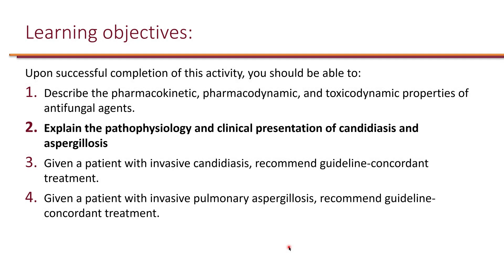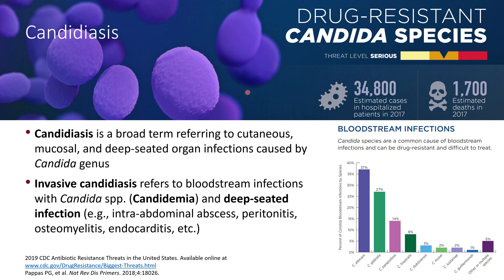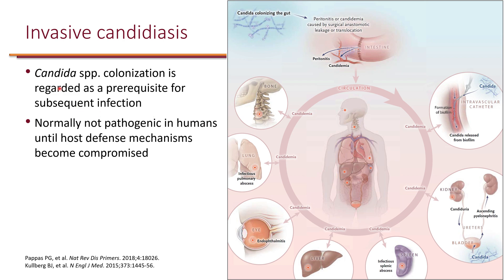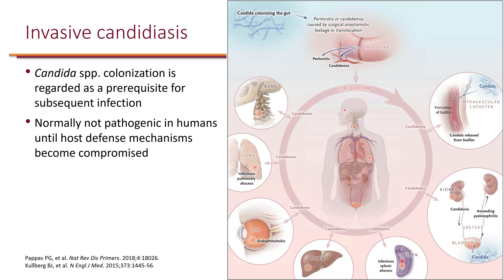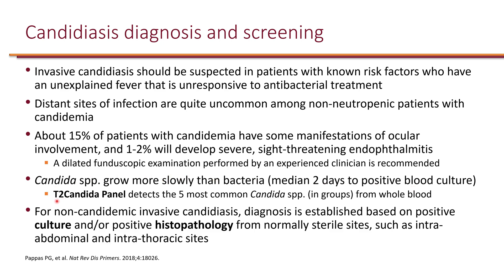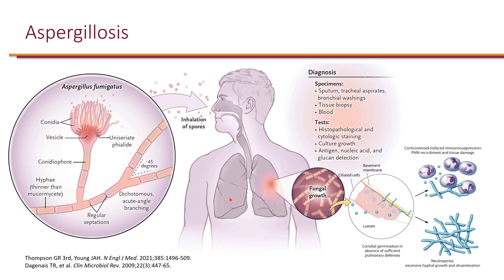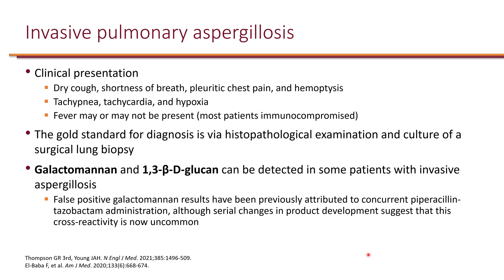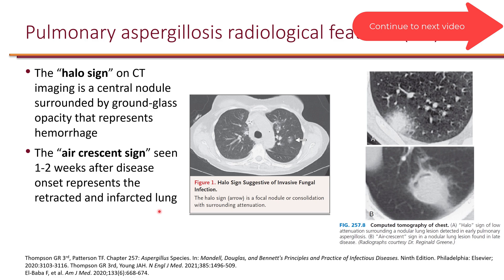Invasive Fungal Infections Objective 2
Learning objective 2. Explain the pathophysiology and clinical presentation of candidiasis and aspergillosis.